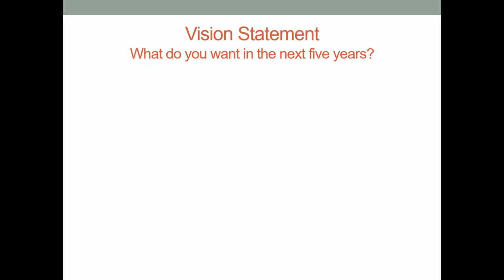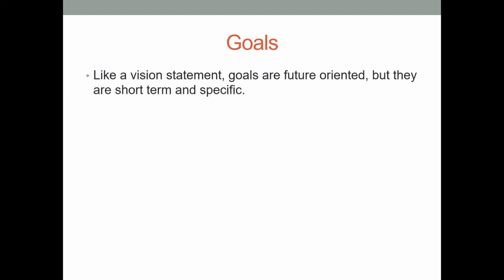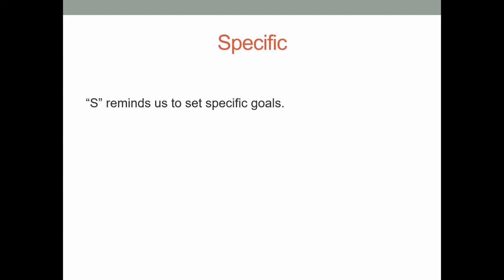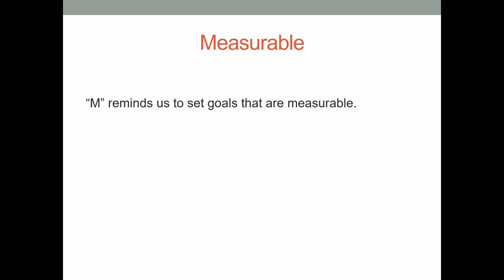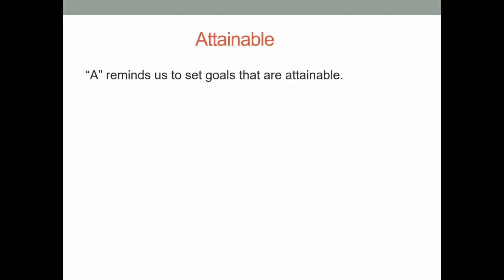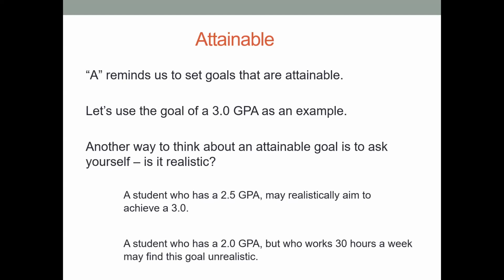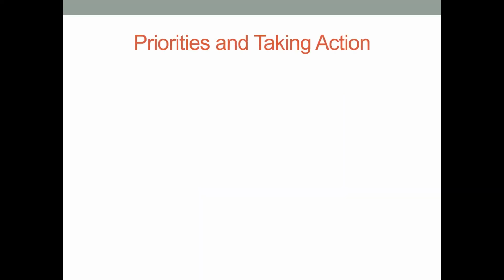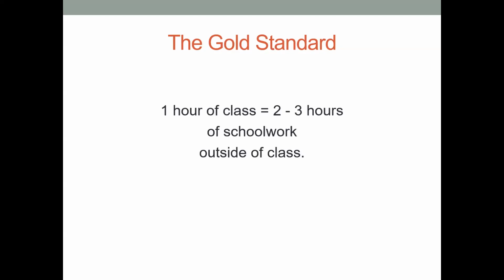Setting Goals and Taking Action